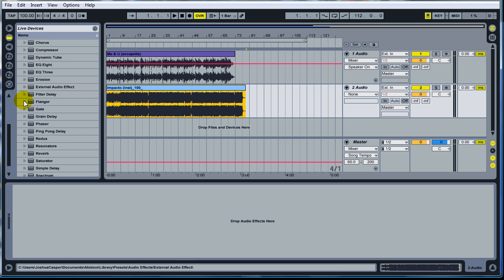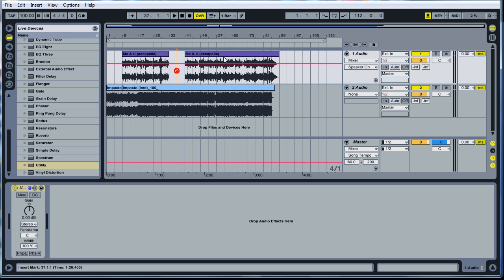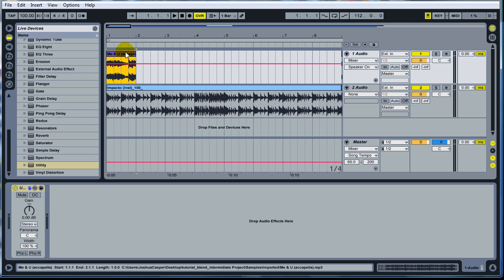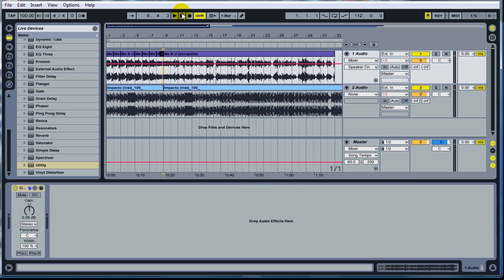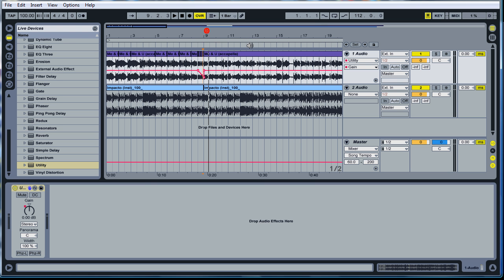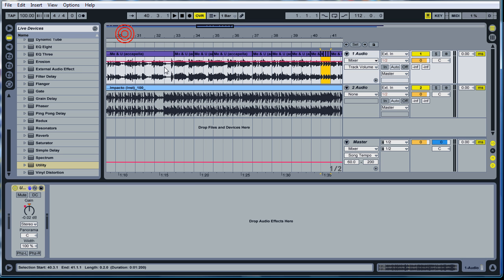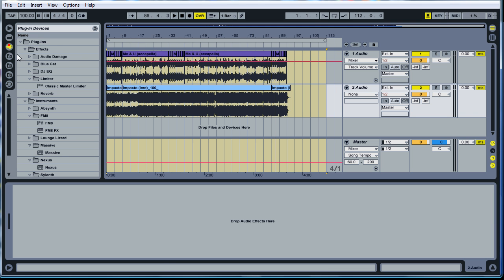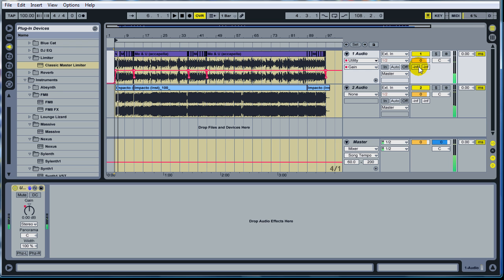Ableton Tutorial: Intermediate Blend/Mash-Up Construction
A continuation of my first tutorial on making a blend/mash-up.

Just show you some ideas about looping vocals to get a cool effect to add a little spice to your blends.

Also throw in some quick tips about other little but useful things during the process.